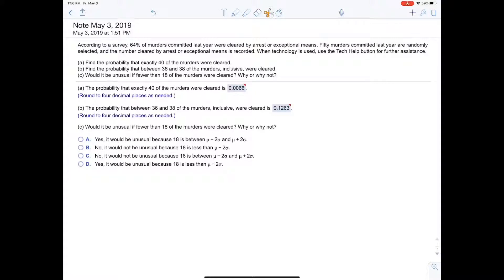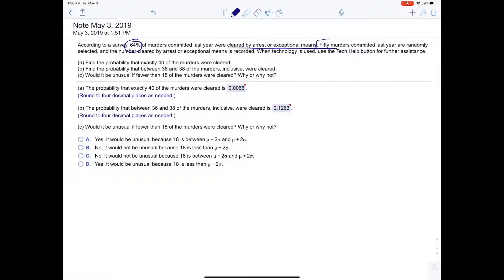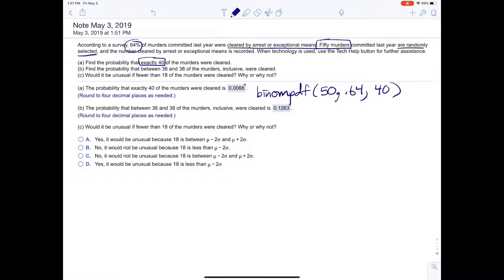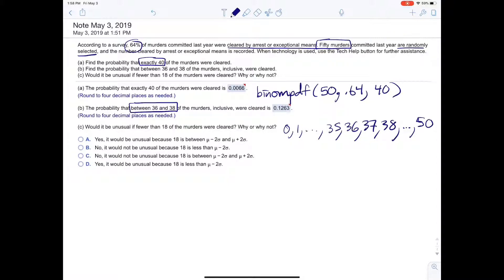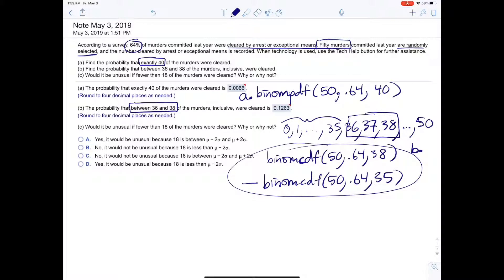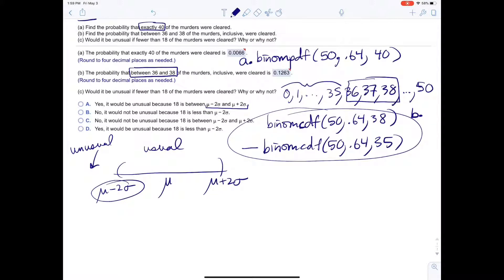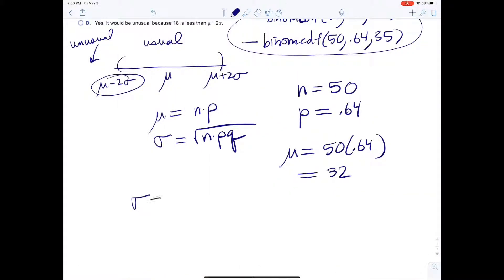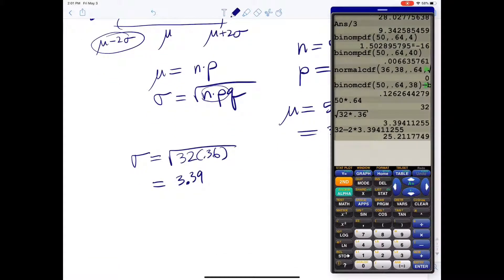Find probabilities using binompdf and bionomcdf